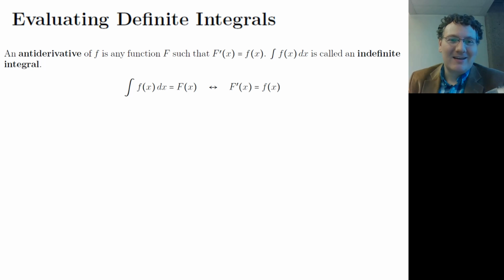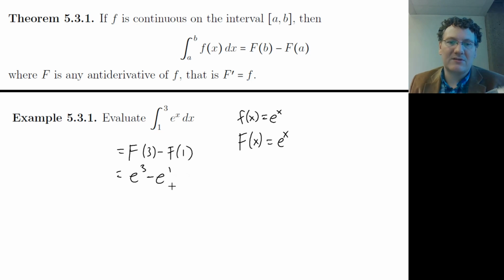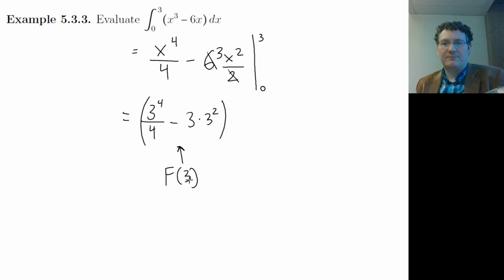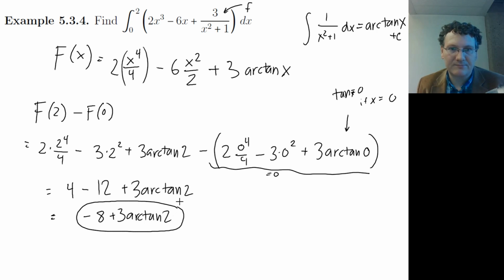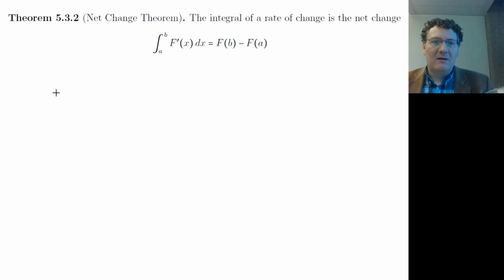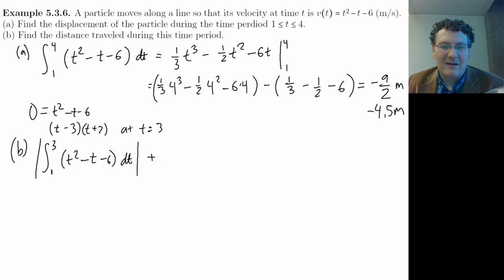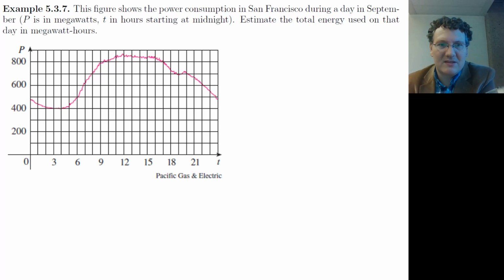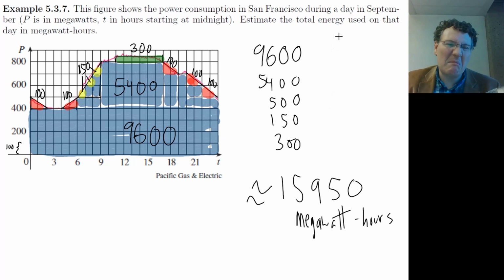MAT265 Evaluating Definite Integrals